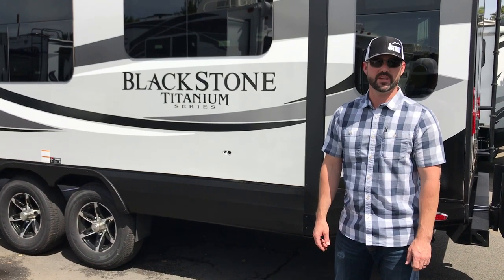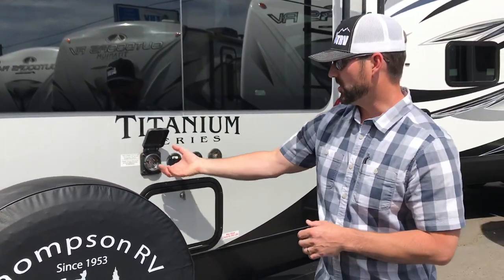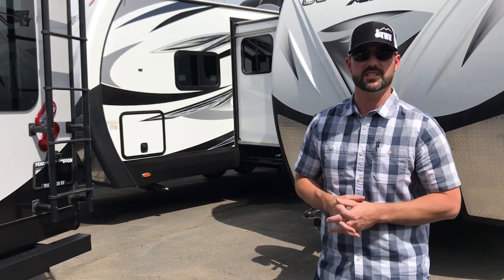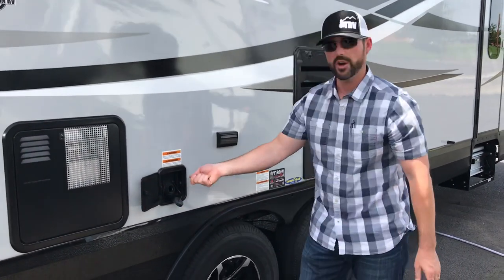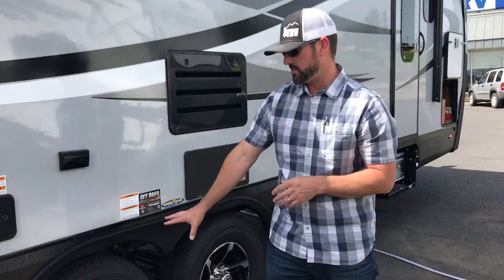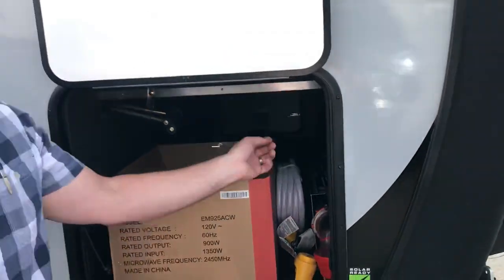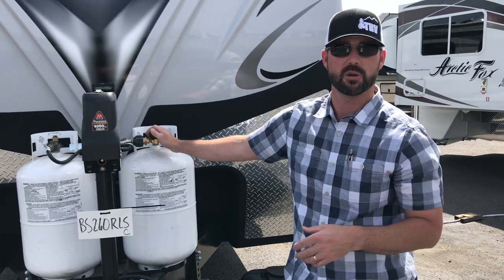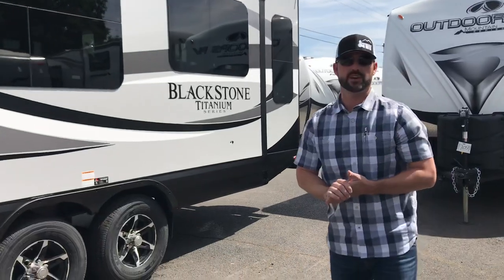Exterior Walk Through Orientation on a 2018 ORV 260RLS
Burton Thompson from Thompson RV in Pendleton, OR does a walk through orientation on a new 2018 Black Stone 260RLS to show you how to use your new trailer.